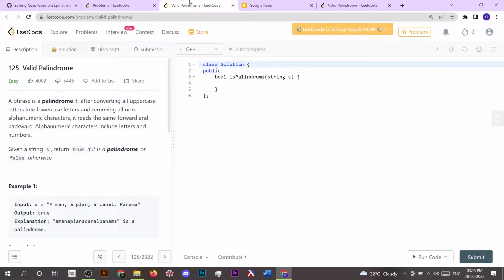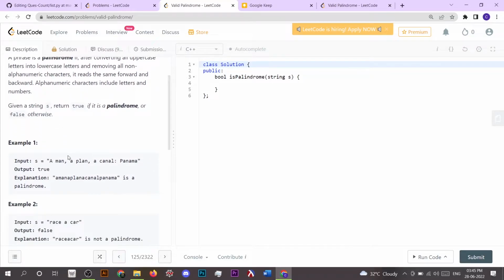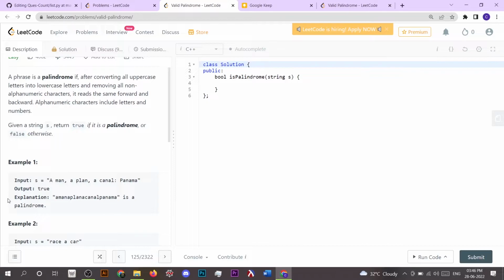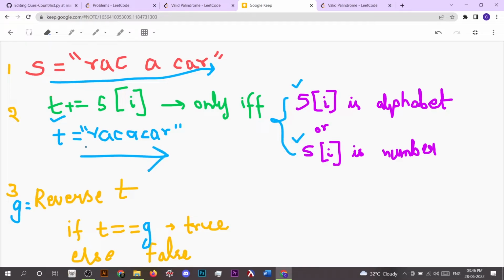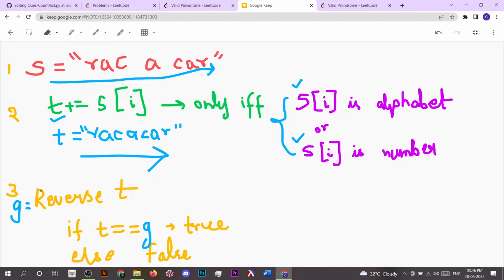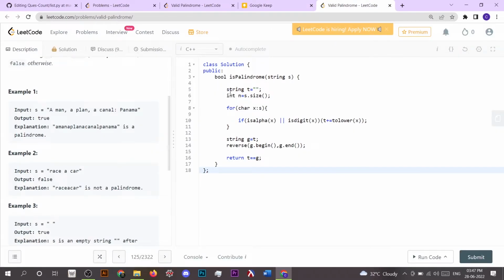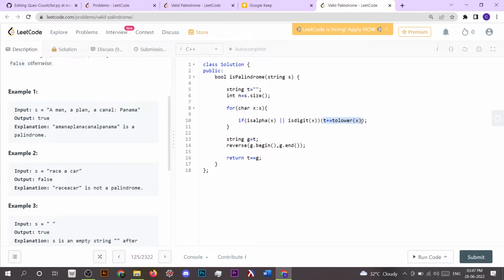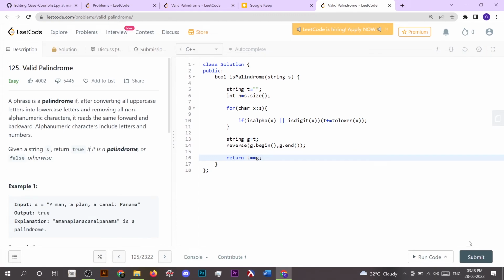Valid Palindrome C++ || Leetcode Problem Number 125 in CPP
Zlozie Code